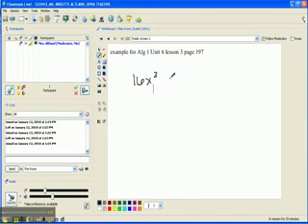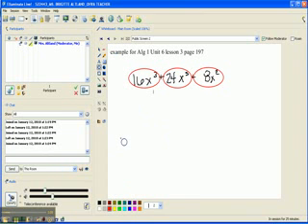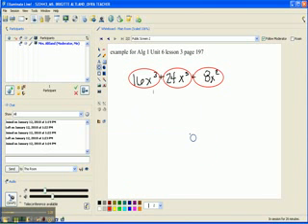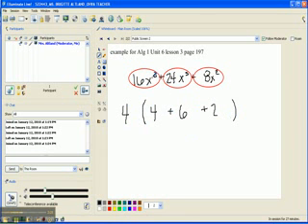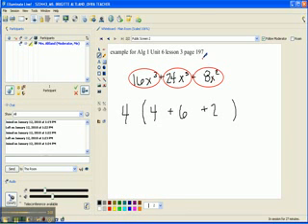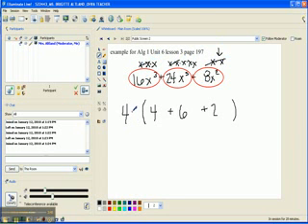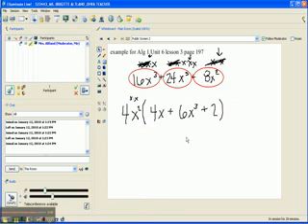Unit 6 Lesson 3 page 197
TeacherTube User: Mathohva

this video demonstrates and example for solving question 38